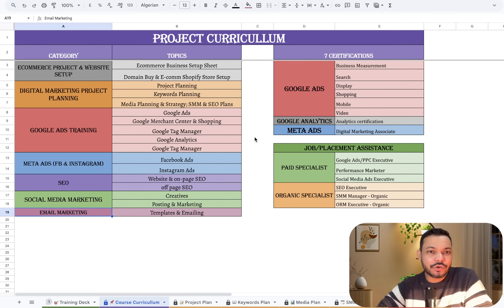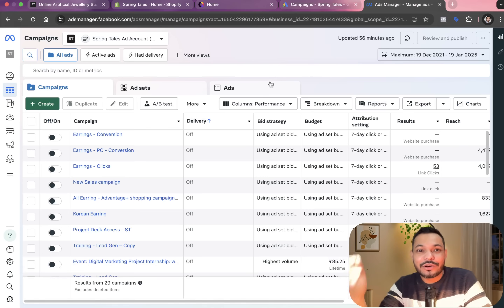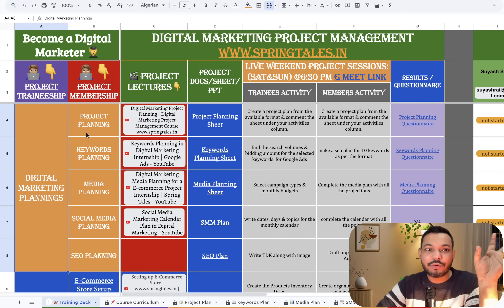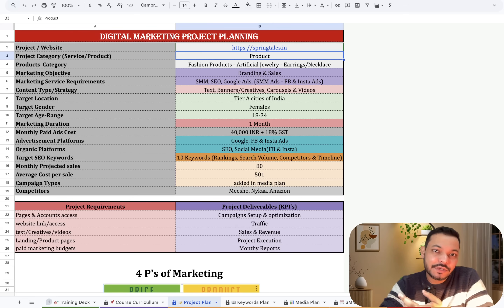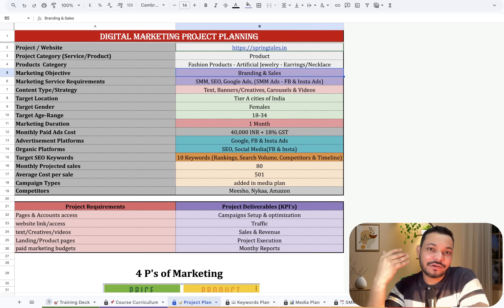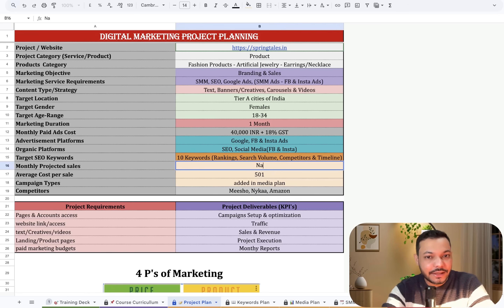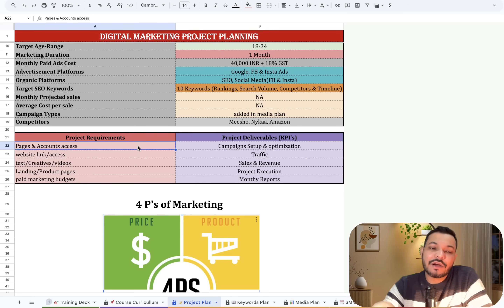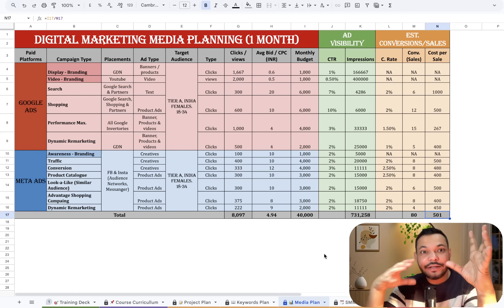Digital Marketing Project Planning | Digital Marketing Course for Google & Meta Ads, SEO & SMM